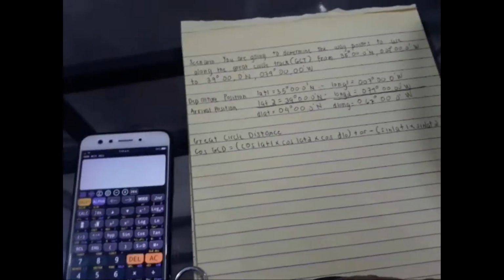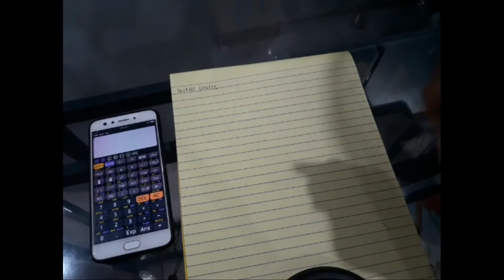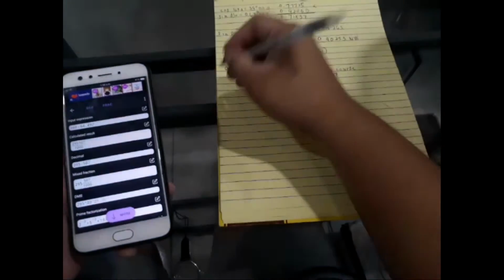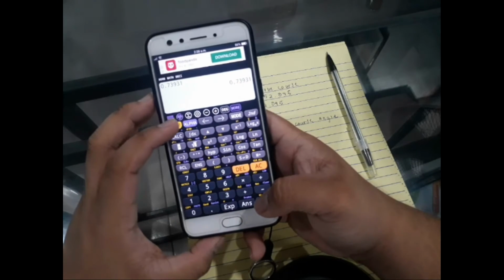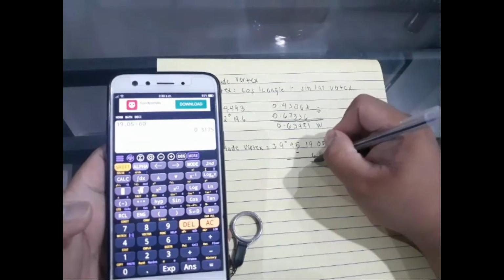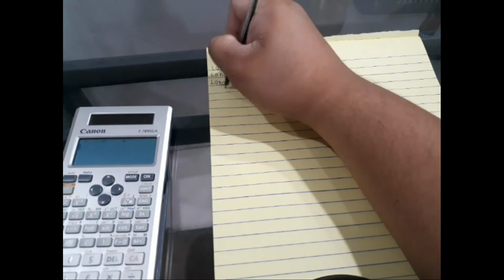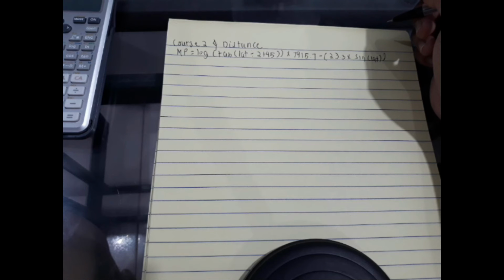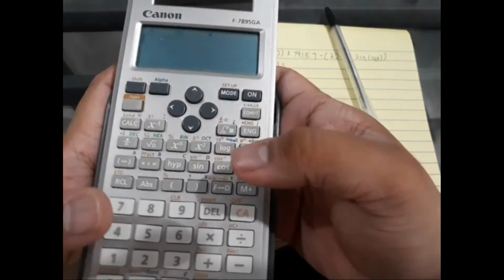LASERNA, ASSESSMENT 5